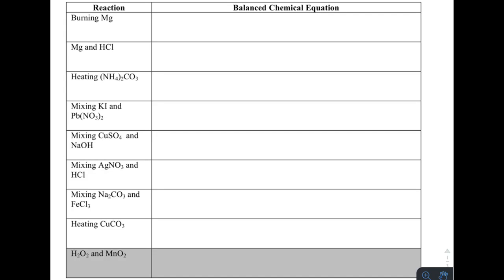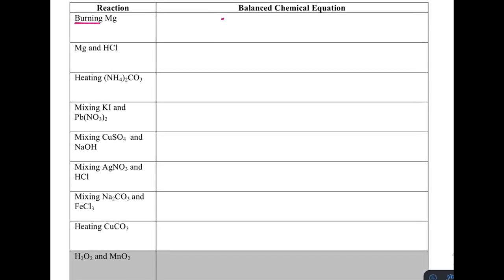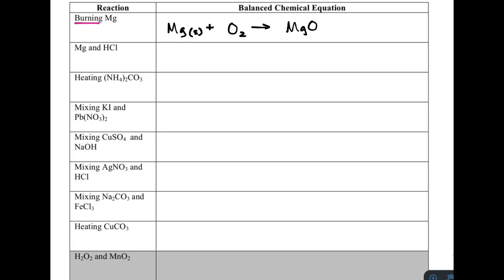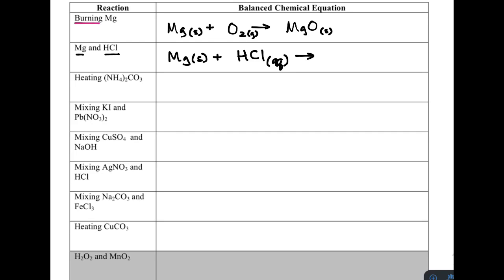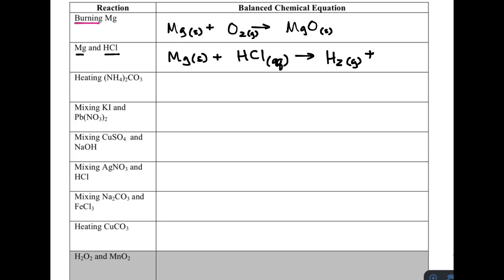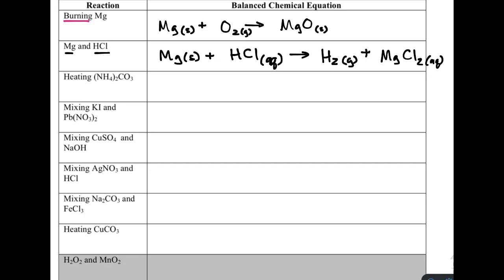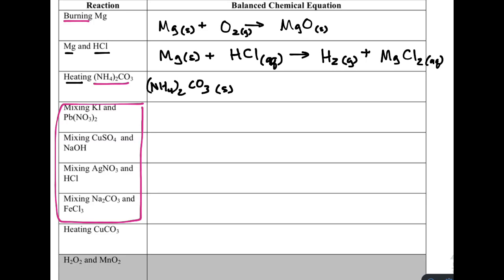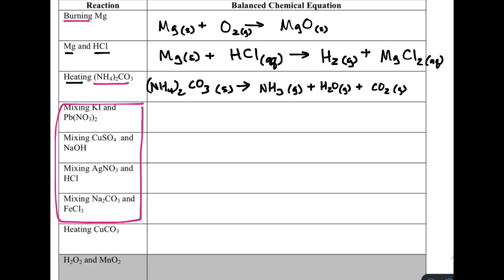C - Block - Predicting Products